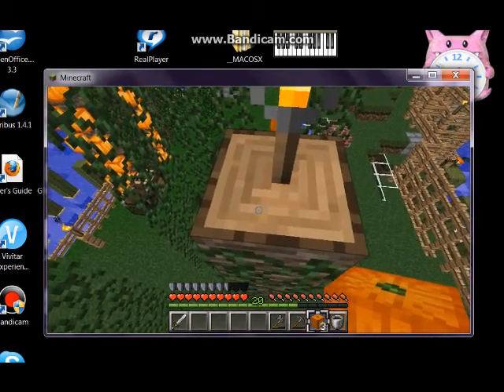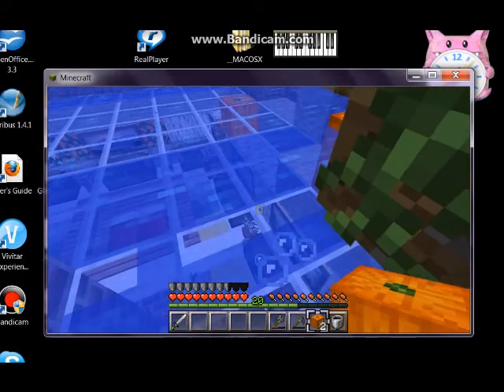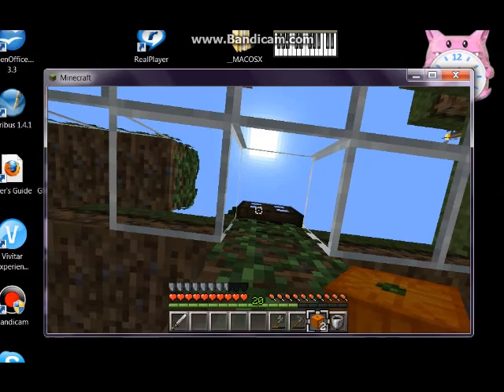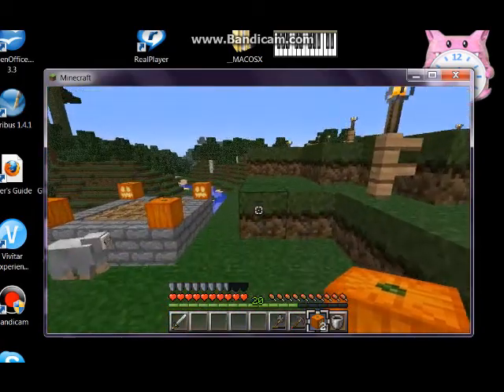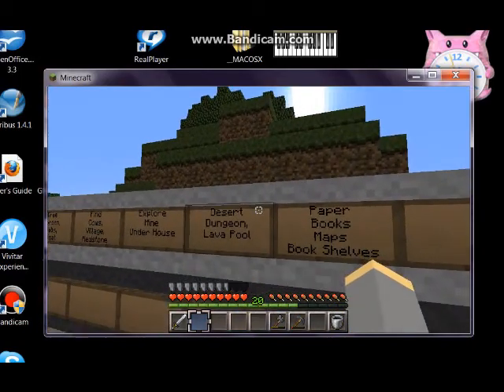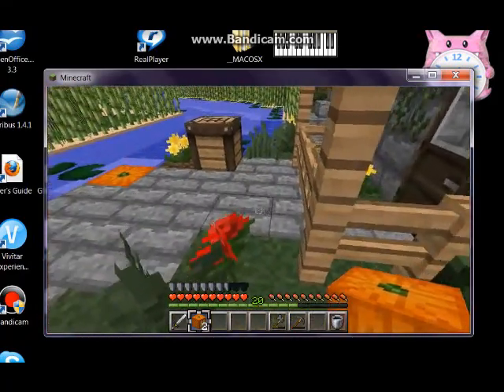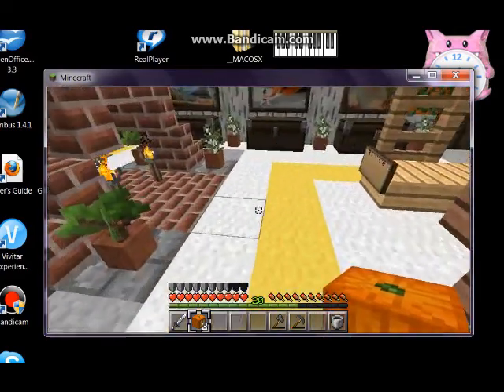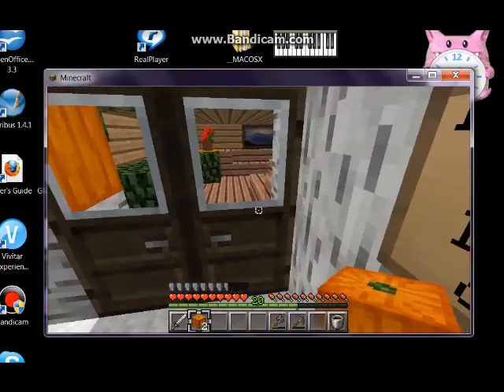Noob Craft Let's Play 11